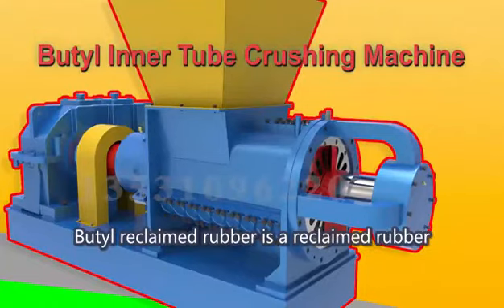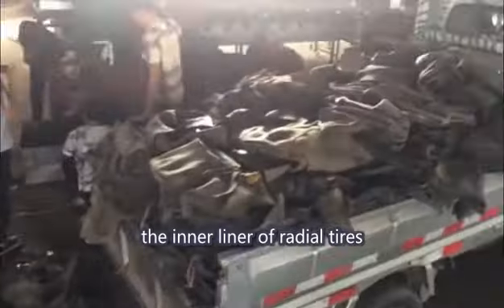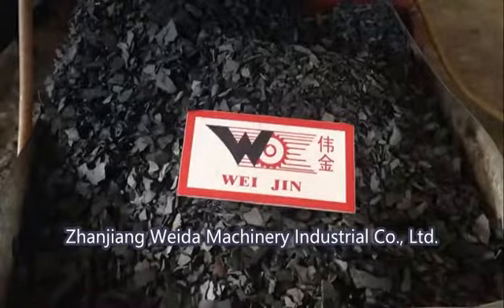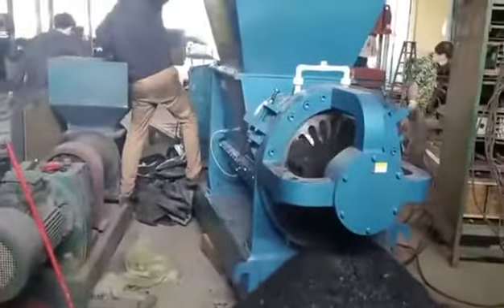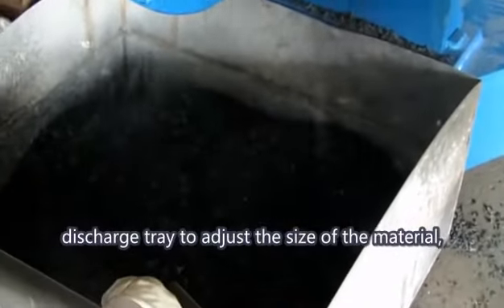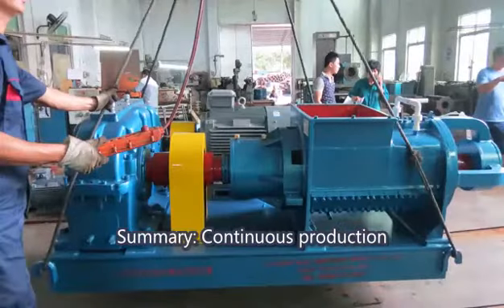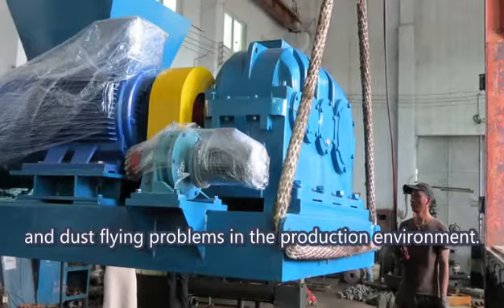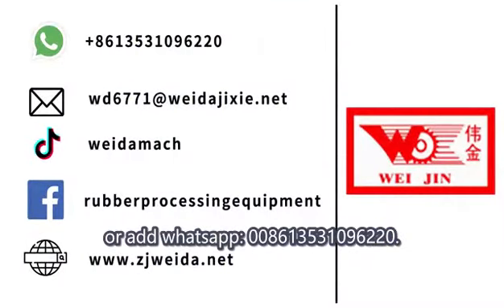How to crush Butyl Inner Tube Crushing Machine?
It is new type of crushing machine developed by our company,which is a multifunctional machine of wide usage,such as high output, long service life, outstanding effect, low speed crushing, adjustable outlet.
Applicable to natural rubber,alll kinds of synthetic rubber.Such as latex products,car inner tube,tire,water ring,soles,gaskets, waste material from rubber factory, sealing fin, conveyor belt,etc.